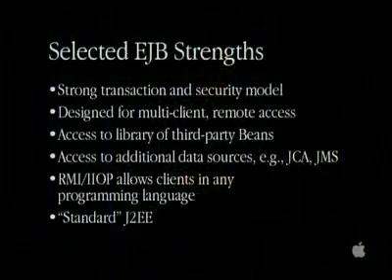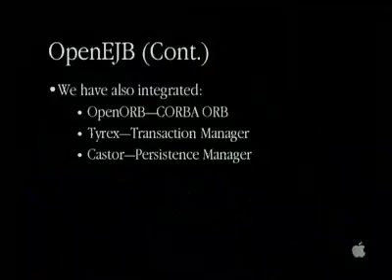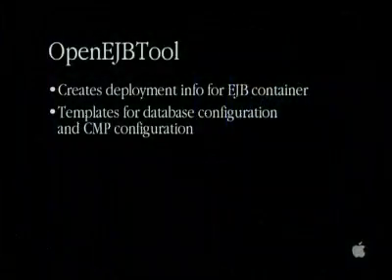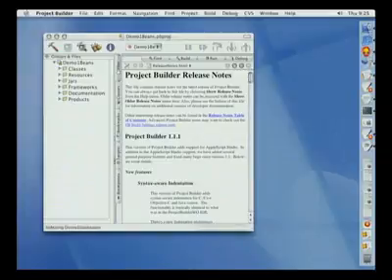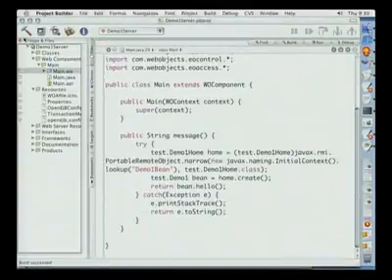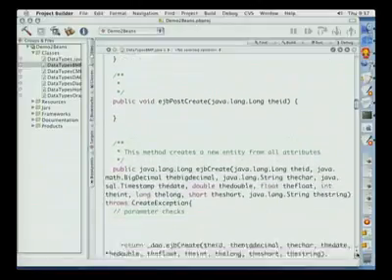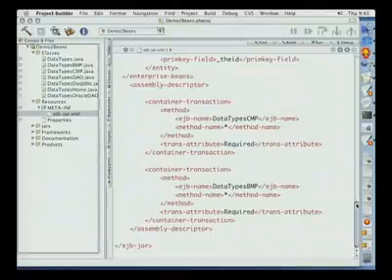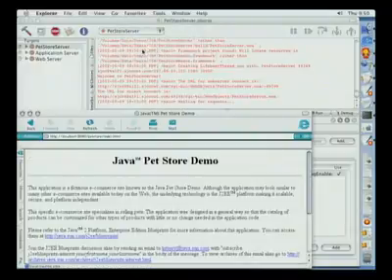WWDC 2002 Session 708 - Enterprise Java Beans